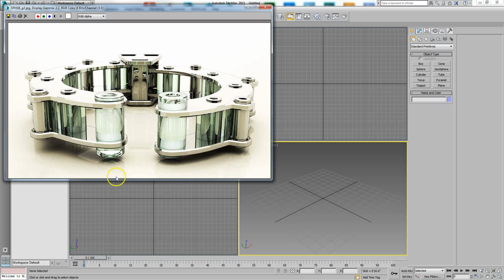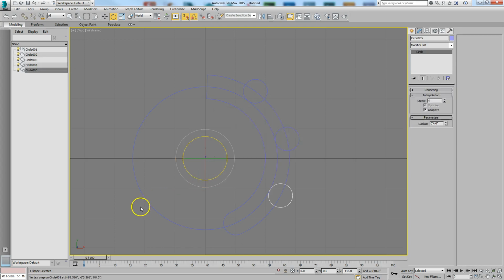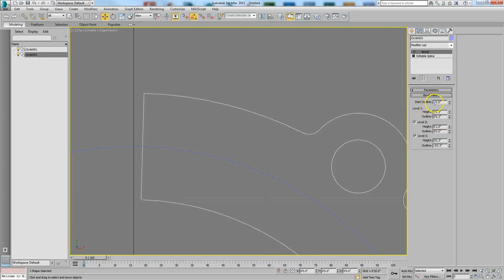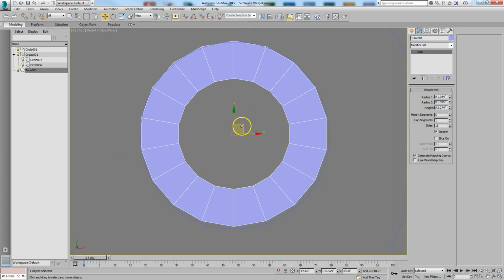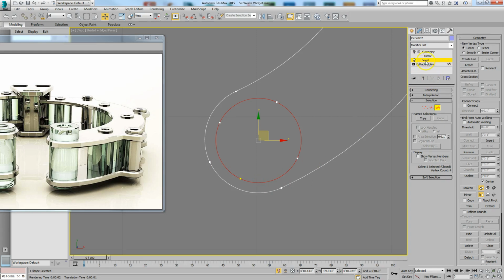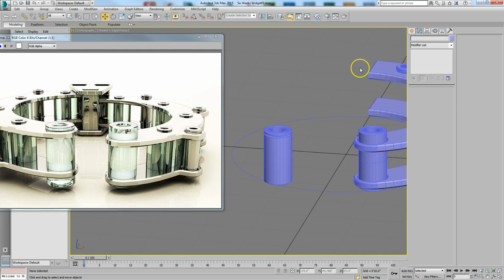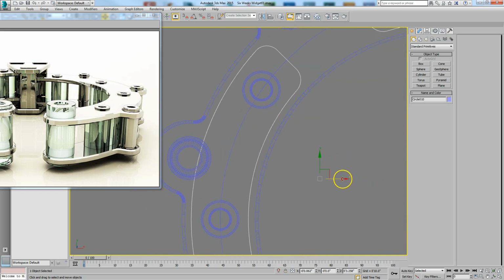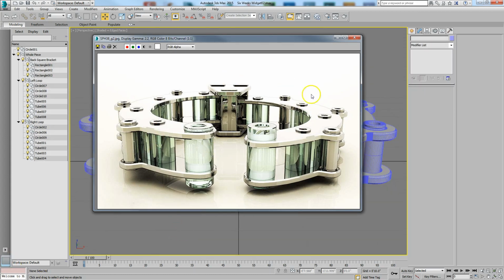Building The Chrome Loop | 3ds Max